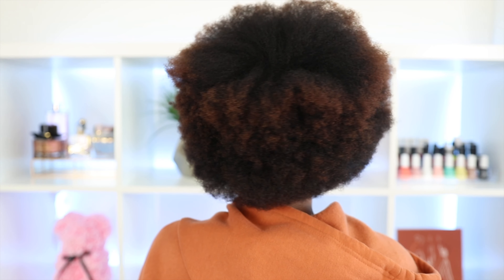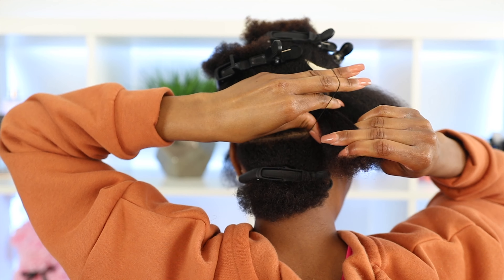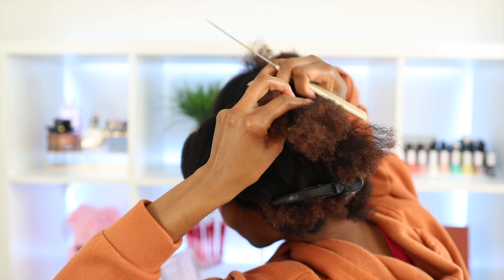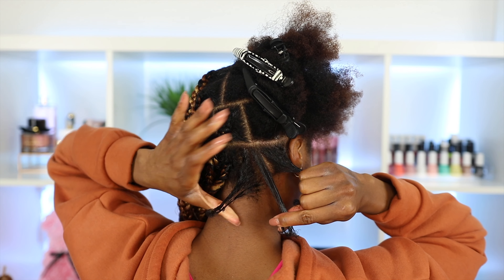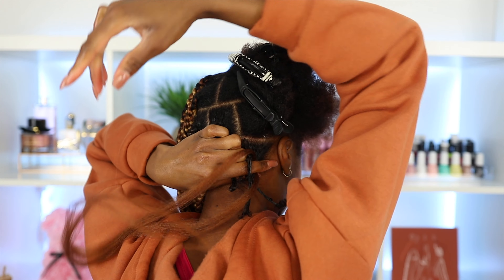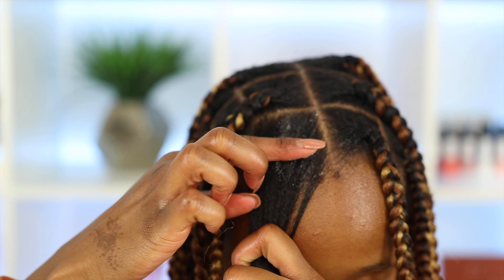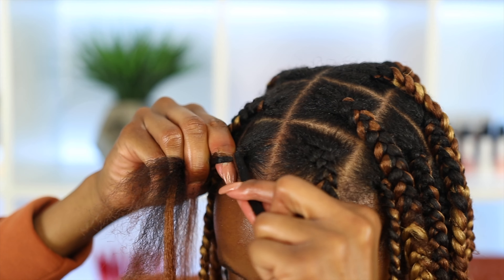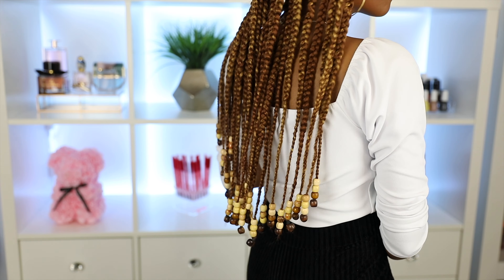Pre-part Jumbo Knotless Box Braids with EASE. Cute Braids & Beads Hairstyle (Beginner-friendly)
How to pre-part Jumbo large knotless braids. I did Large knotless braids on myself and girl this is one of the quickest travel-friendly protective styles. I love an easy parting method and tension-free braids. Find all of the products used below and let me know if you'll be giving this a try. xo, Aseamae

My Channel: Youtube.com/aseamae

Main Camera: Canon 5D Mark IV
Main Lens: Canon 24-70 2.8mm L
Second Camera: Canon 7d Mark II
Lens: Sigma 18-35m 1.8 Art
Backup Camera: Canon 80D
Alternate Lens I Use: Sigma 30m 1.4 Art
Streaming Software: Ecamm Live